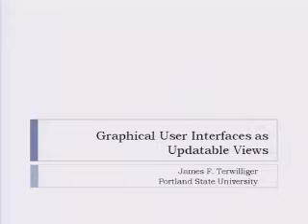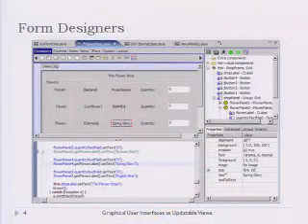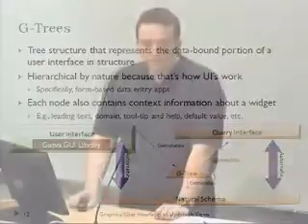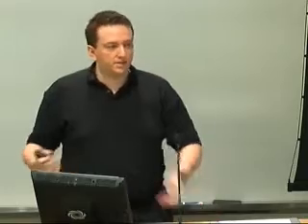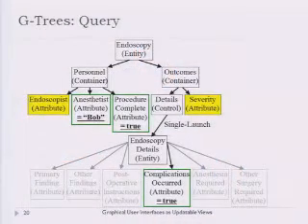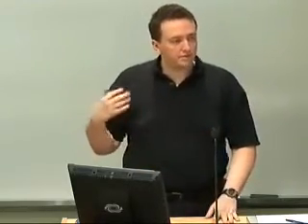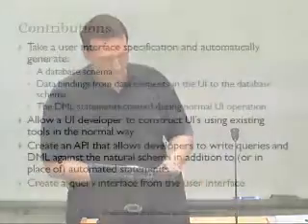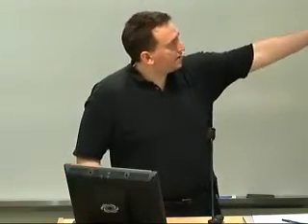Graphical User Interfaces as Updatable Views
Guava (GUI-as-view) is a project that was started to address the needs of domain experts who want to run queries.  Not all domain experts have extensive database experience.  Consequently, it is difficult for such a user to write a query, and the resulting query may not produce the result the user expects.  Guava can be broken into two parts.  The first is a method to take a user interface and construct a query interface from it, thereby leveraging the potentially large amount of effort put into making the UI accessible to domain experts.  The second is a channel, an artifact that describes a relationship between two database schemas as a sequence of encapsulated operators.  A channel can accept queries, data updates, and schema modifications against one schema and translate them into equivalent ones against the other schema.  A channel is similar to an updatable view but with greatly different expressive power.  This talk introduces both components, describes how they interact, and offers insights into new directions and applications of channels.